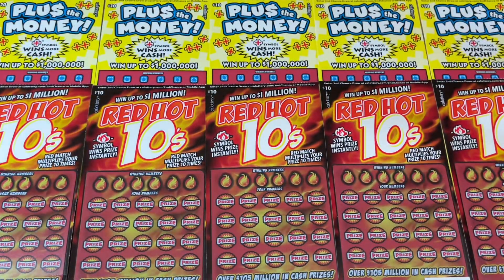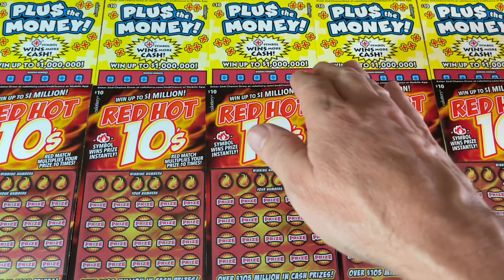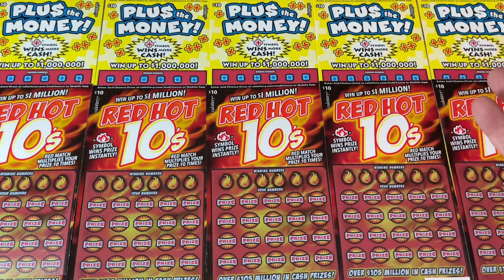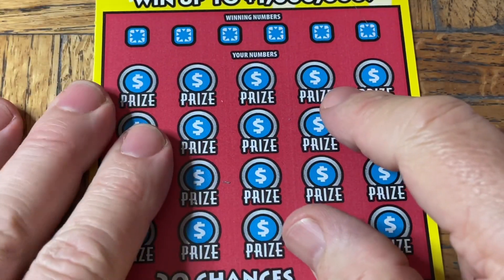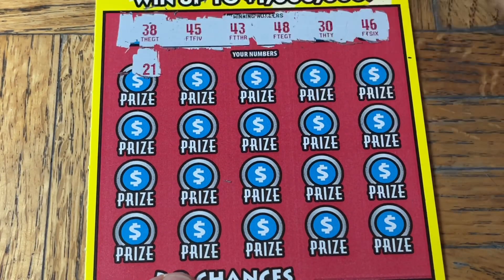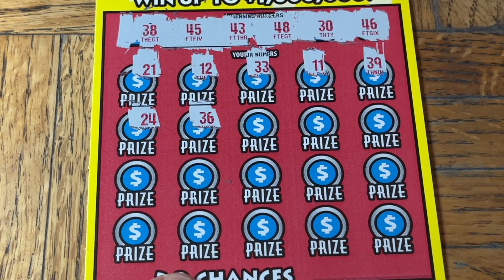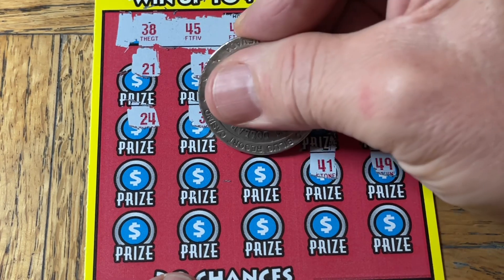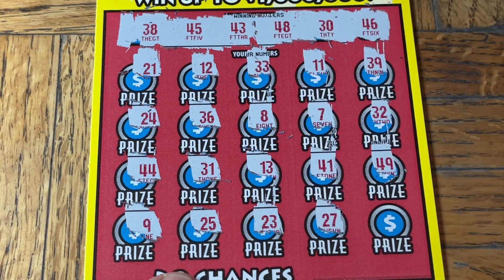So I Bought Those New Games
It Went Like This